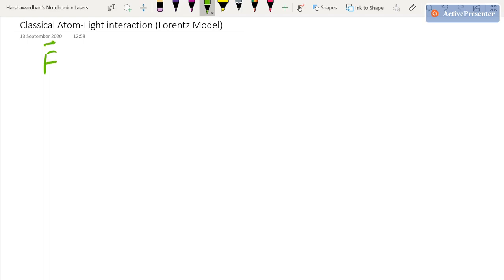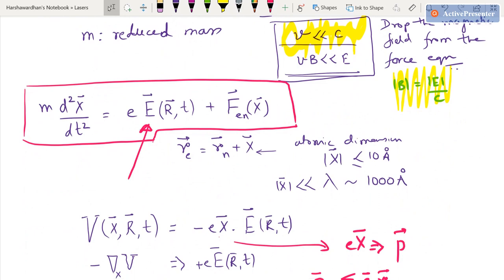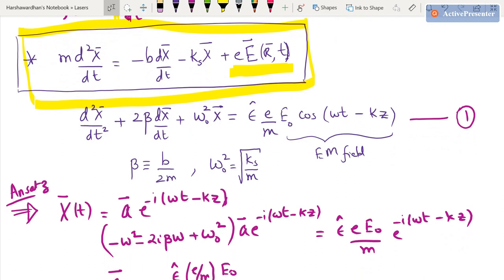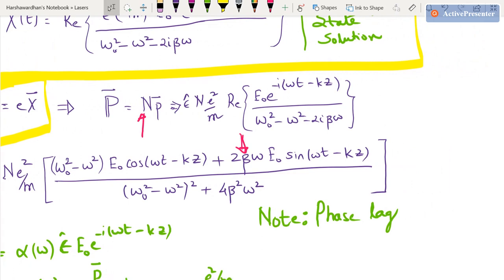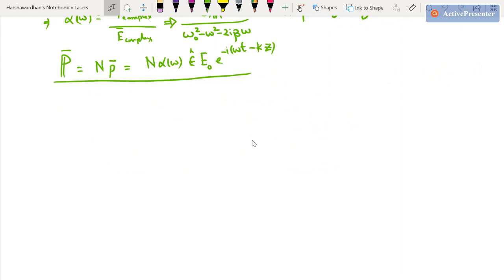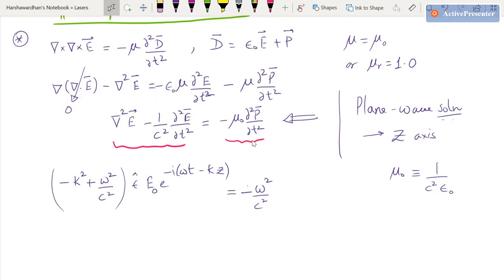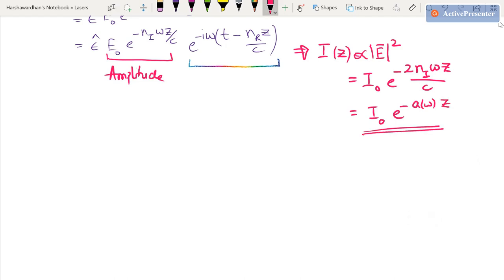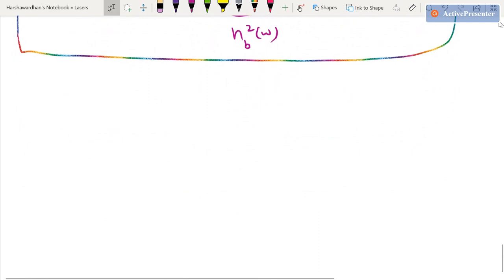PSE602-L-18-Light-atom interaction: The Classical Lorentz model